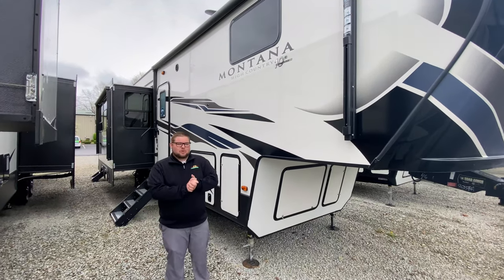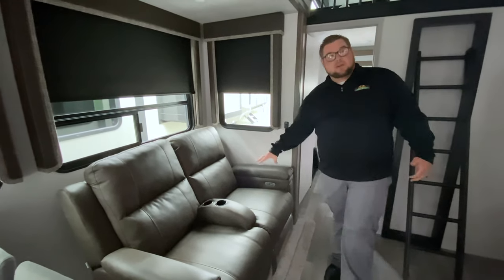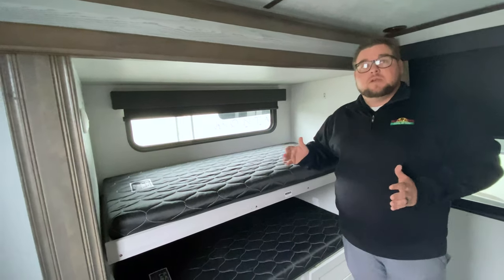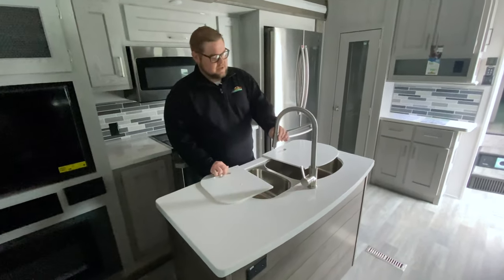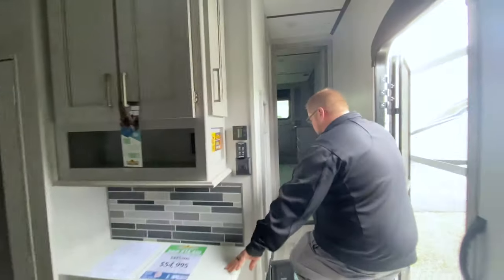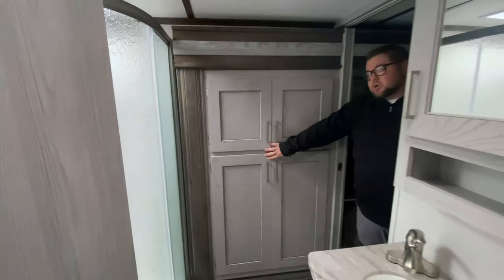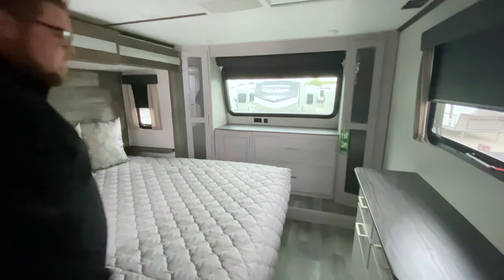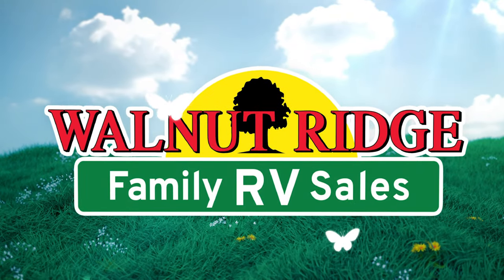The Montana 335BH - A Montana bunkhouse!!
Check out the Montana 335BH. A unique floorplan for Montana as it's a bunkhouse, and a VERY cool bunkhouse at that!